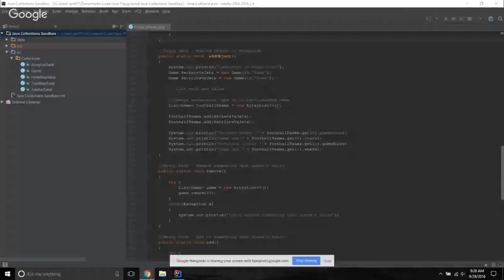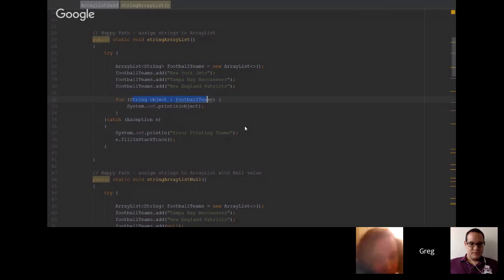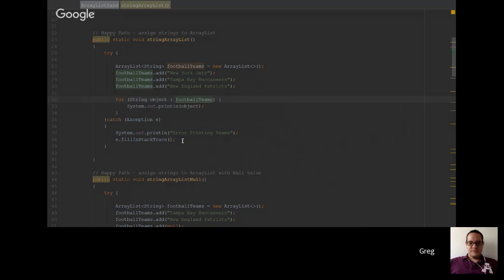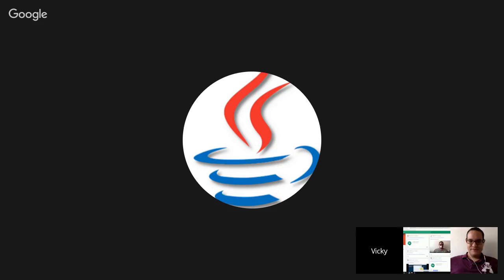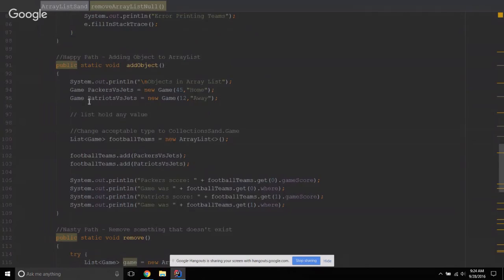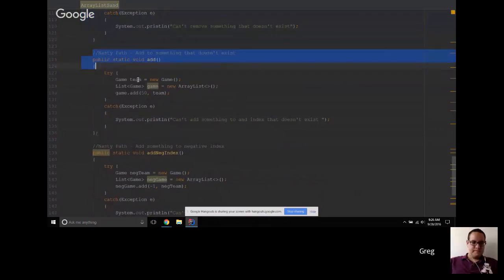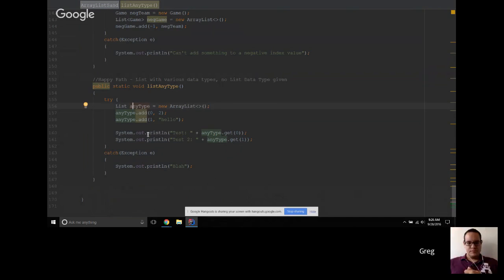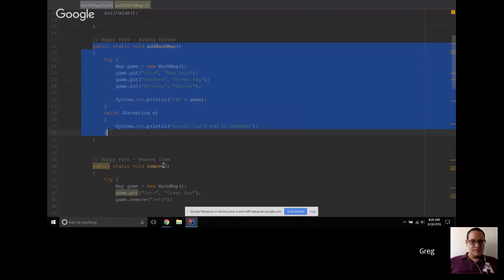CIT360 Red Team - Threads, Runnables, Executors and Sandbox Code